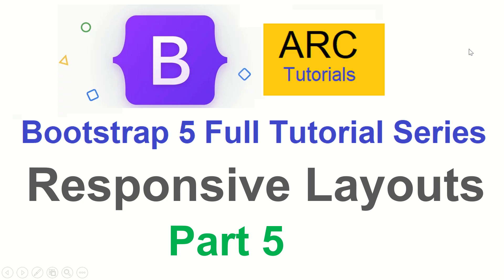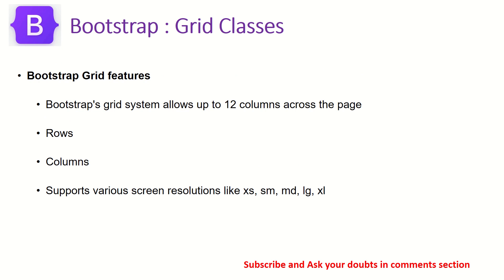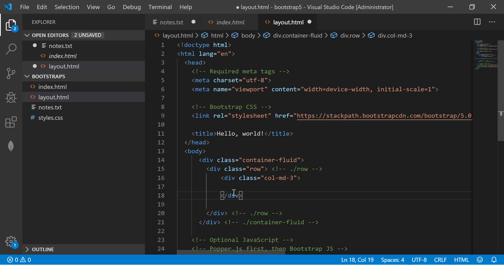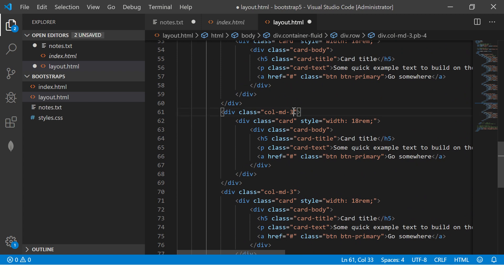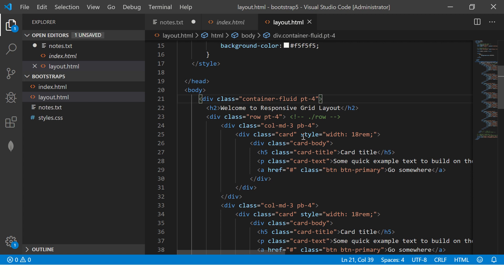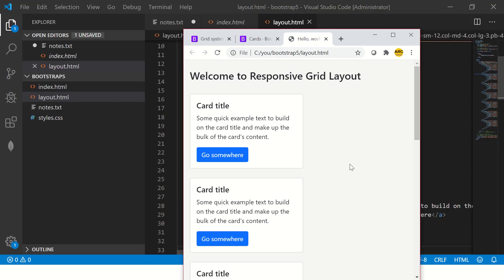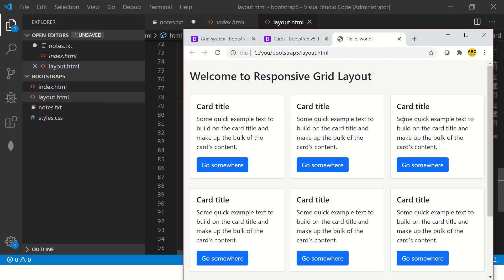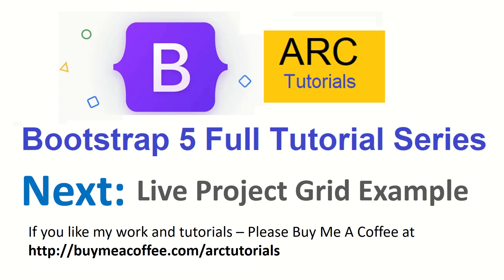Bootstrap 5 Tutorial For Beginners #5 - Responsive Grid Layouts in Bootstrap